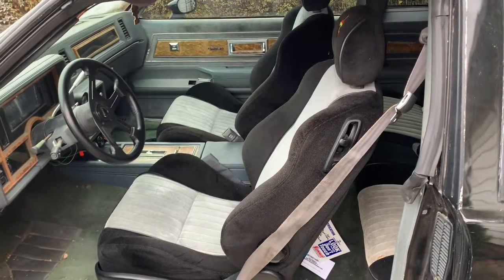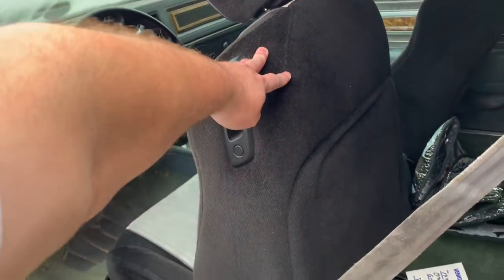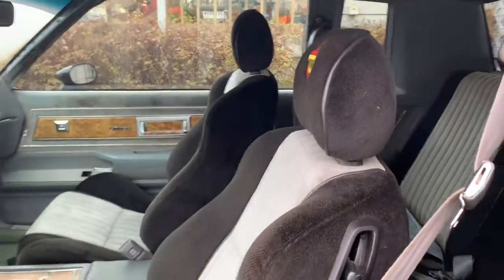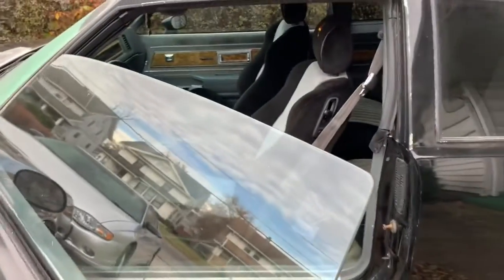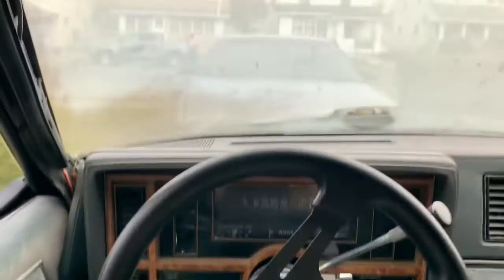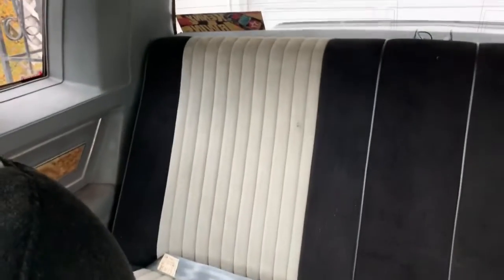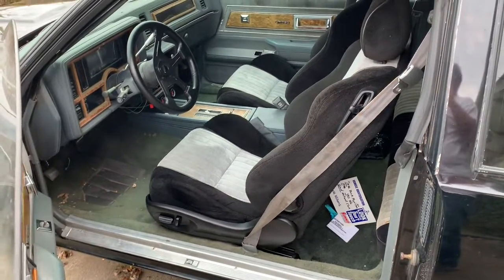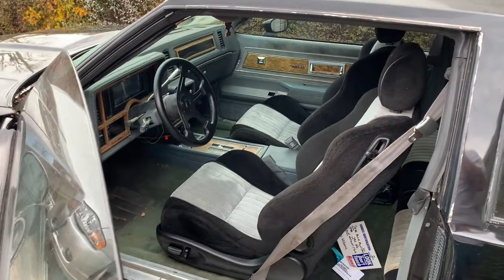Pontiac GTO/ Buick Grand National seats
Took some Pontiac GTO seats and recovered them to look like Buick Grand National seats. Beautiful seats just a little too big for the car.